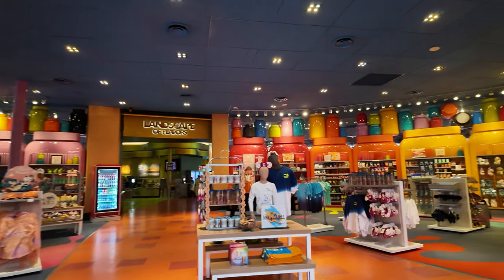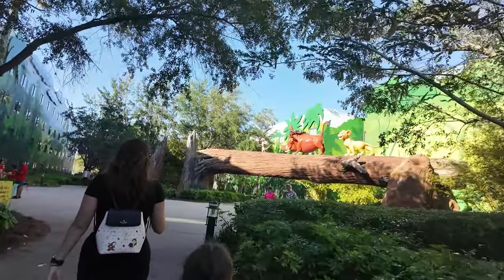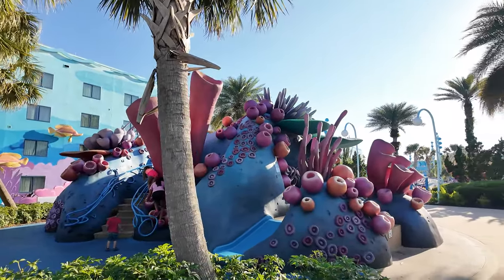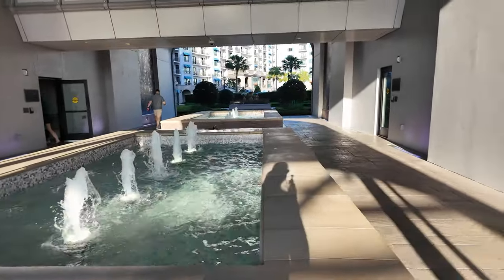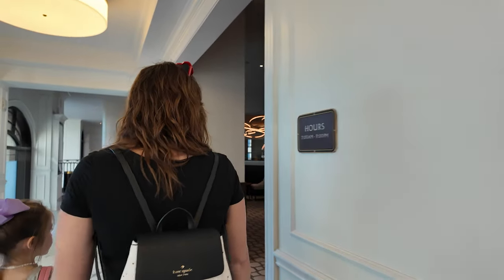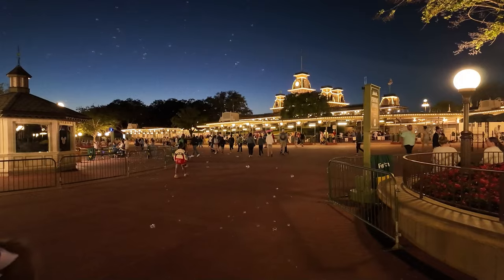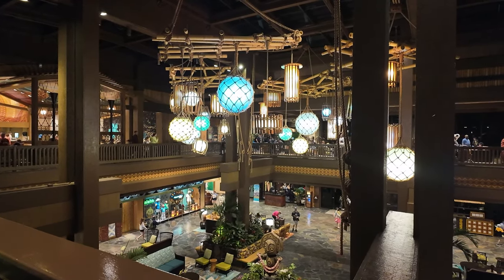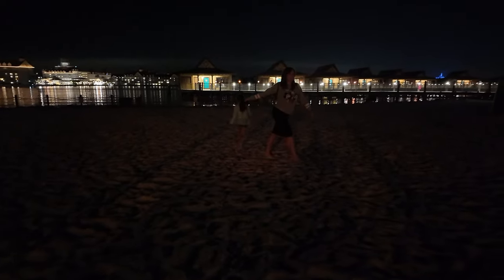Five Walt Disney World Resorts in One Night! Watching Happily Ever After From the Contemporary!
We had a blast resort hopping! I can't believe we got to five resorts in one night! We also took all the different types of transportation on Disney property! I was playing the fireworks music from my phone because it didn't come on right away at the contemporary! :]

My Riviera Resort Tour

My Art of Animation Resort Tour

My Contemporary Resort Tour

My Boardwalk Resort Tour